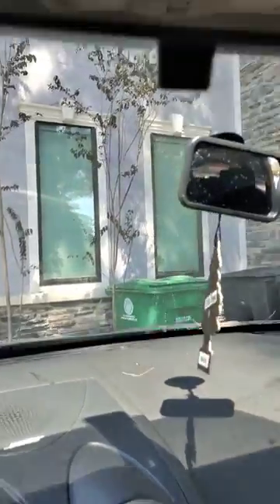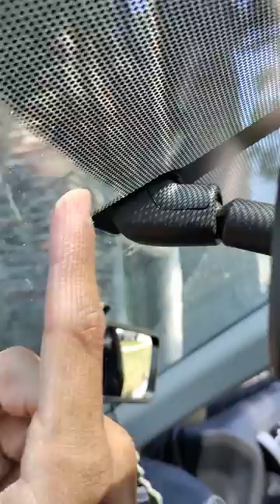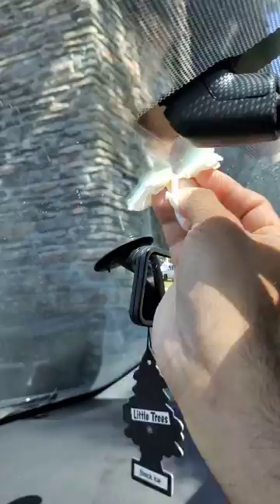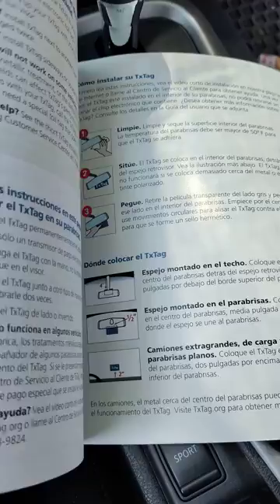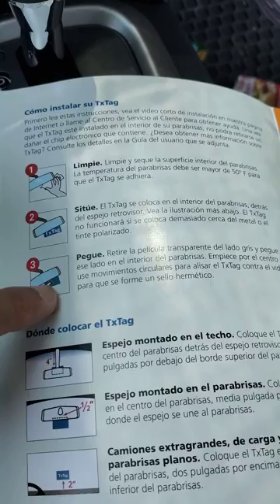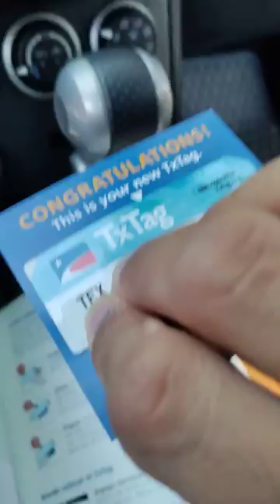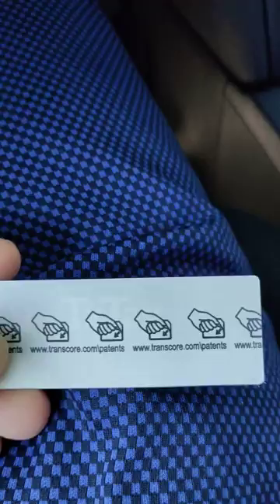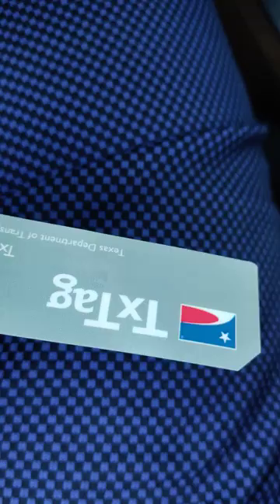How to install Texas tag in car? (TX Tag for electronic Toll collection)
Install Texas tag in few easy steps.